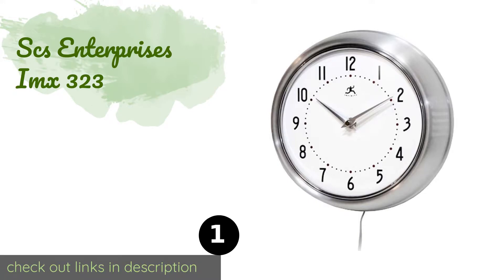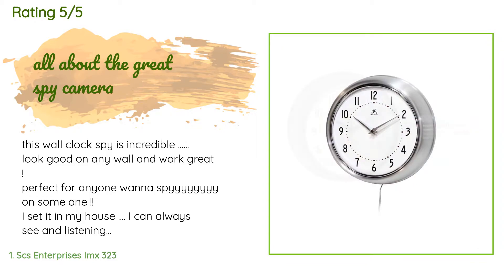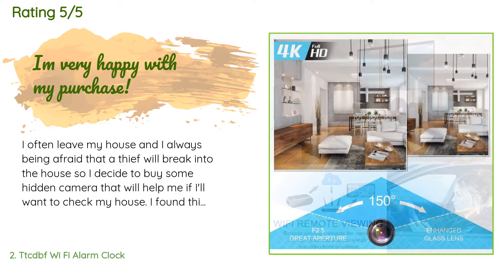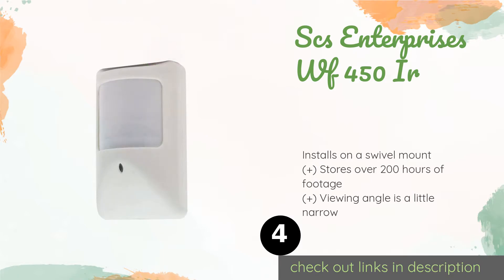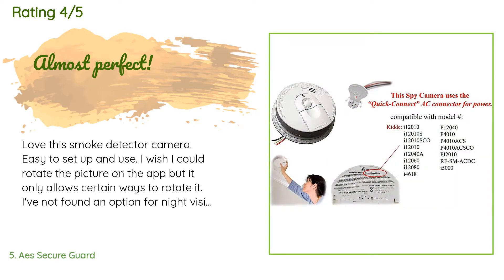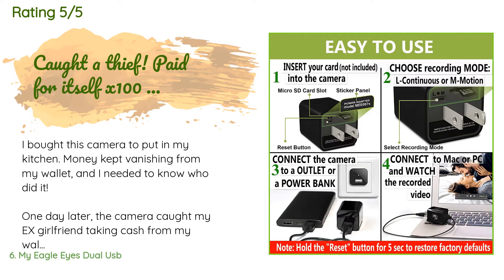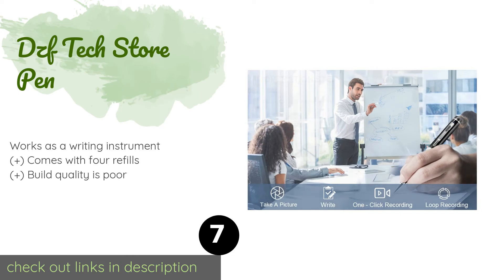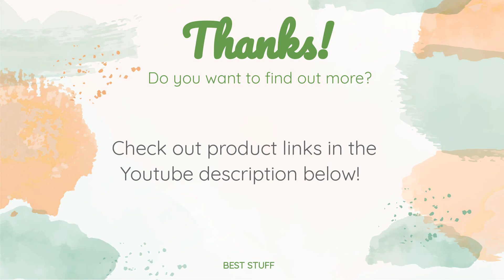🌵7 Best Spy Cameras 2020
1 - Scs Enterprises Imx 323:
✅ Amazon US
🌏 Amazon International

2 - Ttcdbf Wi Fi Alarm Clock:
✅ Amazon US
🌏 Amazon International

3 - Scs Enterprises Modern Lamp:
✅ Amazon US
🌏 Amazon International

4 - Scs Enterprises Wf 450 Ir:
✅ Amazon US
🌏 Amazon International

5 - Aes Secure Guard:
✅ Amazon US
🌏 Amazon International

6 - My Eagle Eyes Dual Usb:
✅ Amazon US
🌏 Amazon International

7 - Dzf Tech Store Pen:
✅ Amazon US
🌏 Amazon International